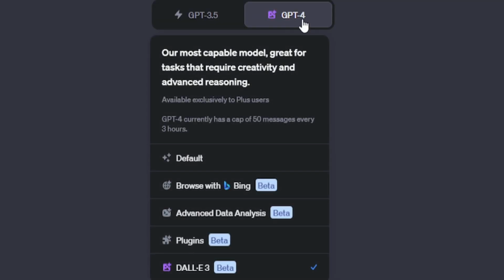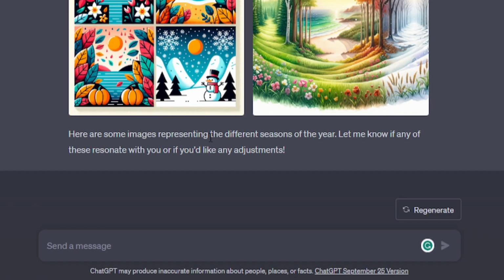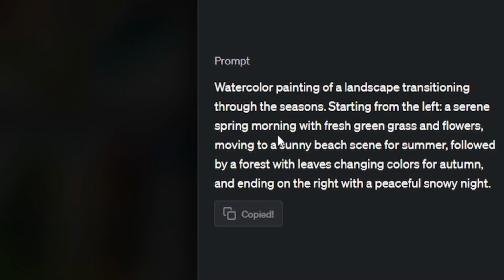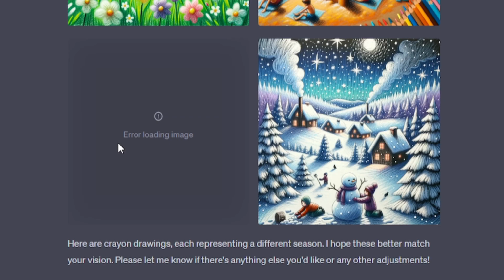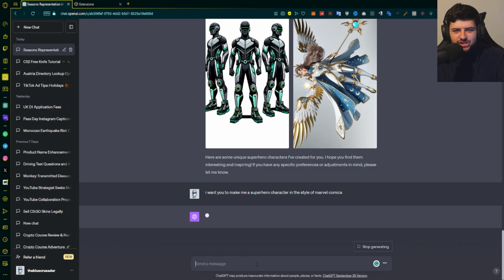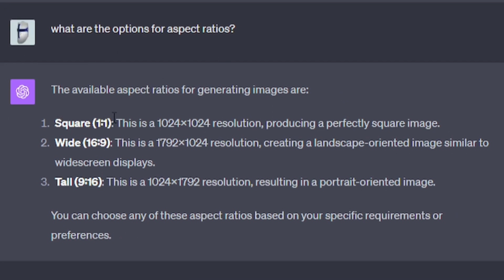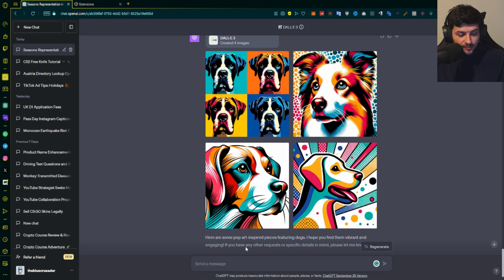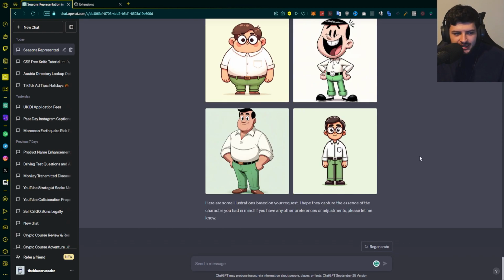Is DALL-E 3 Better than Midjourney? Let's Find Out! (Full Showcase & Free Prompts)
🤑 Learn How to Make $1K Per Day with Dropshipping 🤑 🤑 Learn How to Make $1K Per Day with Dropshipping 🤖 Is DALL-E 3 Better than Midjourney? Let's Find Out! (Full Showcase & Free Prompts)

💰 Join My FREE Online Business Discord (learn how to quit your job)

Venture into the cutting-edge realm of AI art generation as we pit DALL-E 3 against Midjourney in a head-to-head showdown! Discover which AI reigns supreme in creativity and usability through a full showcase and free prompts exploration!

Immerse yourself in the fascinating world of artificial intelligence with thebluecrusader as we delve into a comprehensive comparison between DALL-E 3 and Midjourney. Witness a full showcase of their capabilities, exploring the realms of AI art and image generation. This video offers an insightful DALL-E 3 demo, guiding you on how to access and utilize this AI for generating captivating visuals. We also delve into the functionalities of Midjourney, unveiling the unique attributes each AI brings to the table. Whether you're keen on learning about the DALL-E 3 release date, how to get free access, or interested in exploring a variety of prompts, this video is your go-to guide. Indulge in the detailed tutorial sections on how to use DALL-E 3 and Midjourney for your creative projects.

Timestamps:
0:00 - Introduction
0:55 - How to Enable DALLE 3 Model (If you get Access)
1:38 - Prompts and Use Cases (How to use Dalle 3)
13:12 - Conclusion (What Can Dalle 3 Do? Dalle 2 VS Dalle 3)
13:56 - SUBSCRIBE!